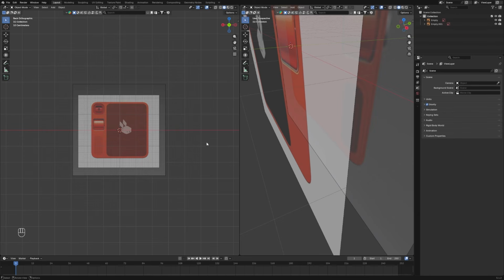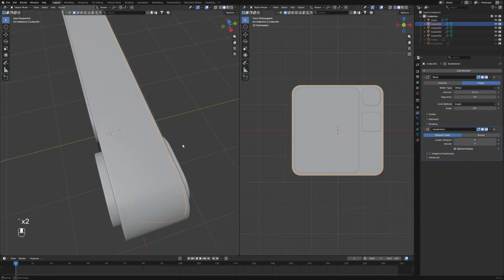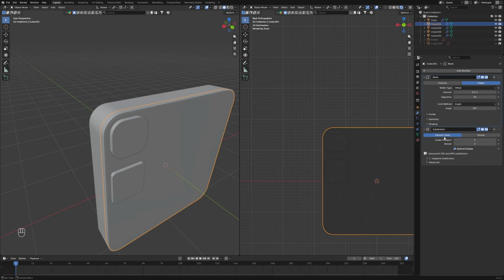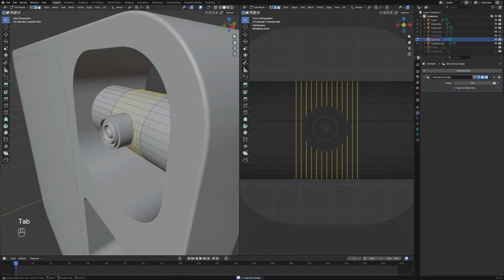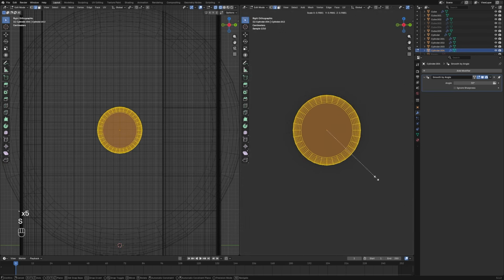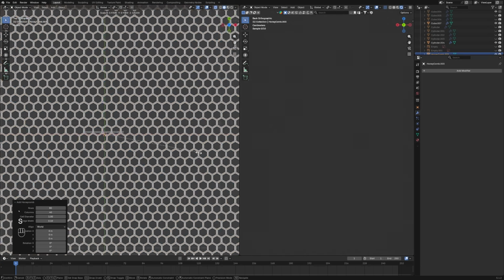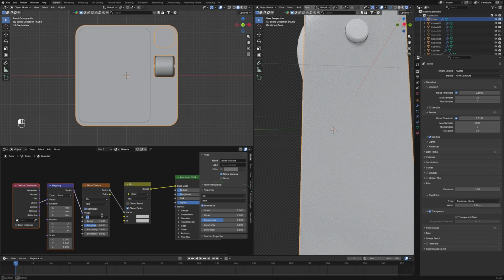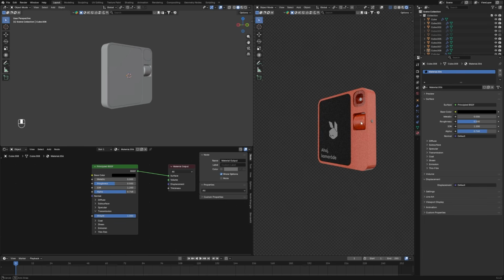Modeling a Minimalist Product Rabbit R1 in Blender 5.1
Hey Folks, If you struggle with realistic 3D product modeling? In this Blender 5.1 tutorial, we are modeling the Rabbit R1 from scratch.